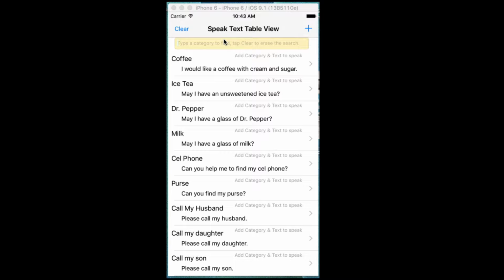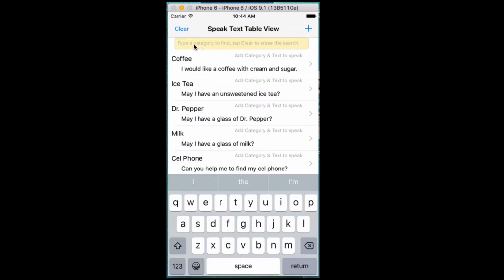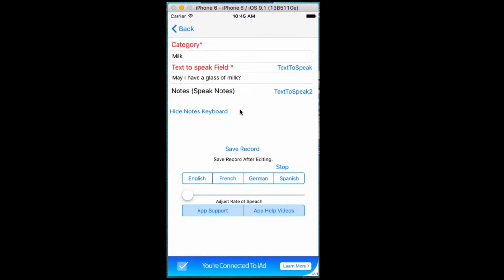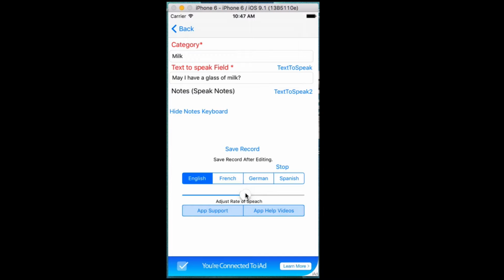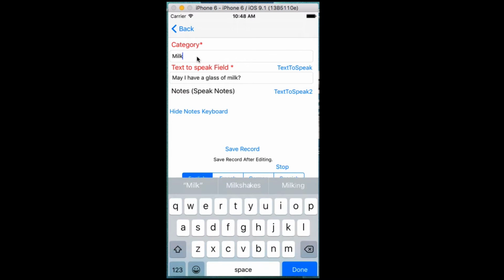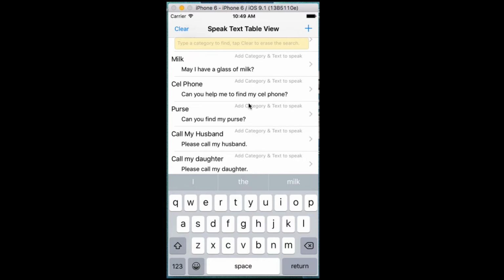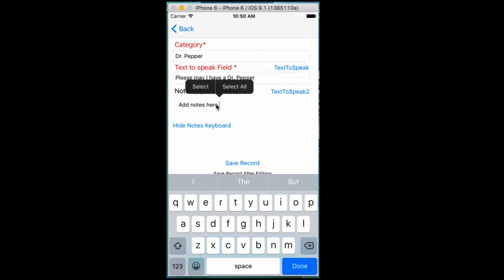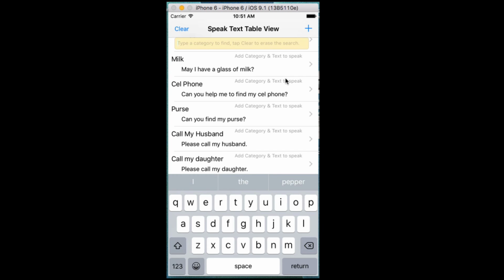Speak for the handicapped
This Video Help Tutorial was developed for an iTunes application. The App Speak for the handicapped is for people who are speech impaired and this app provides a solution for them to have an iPhone speak for them.